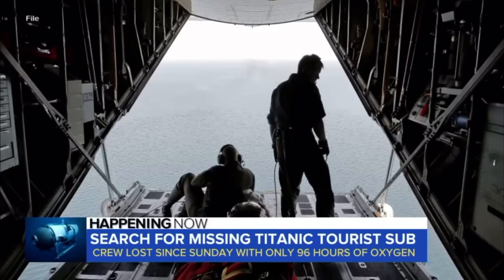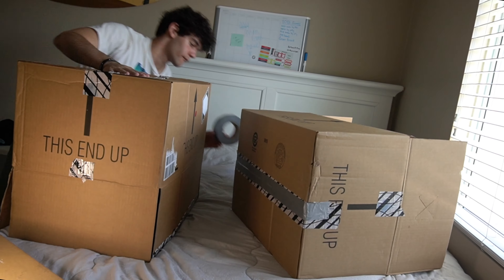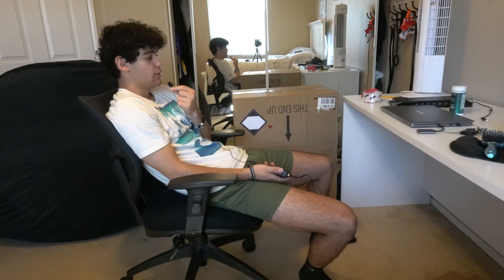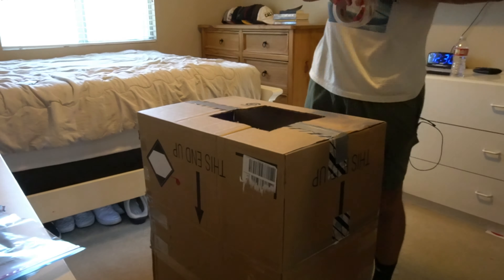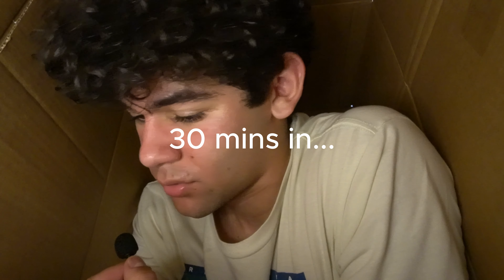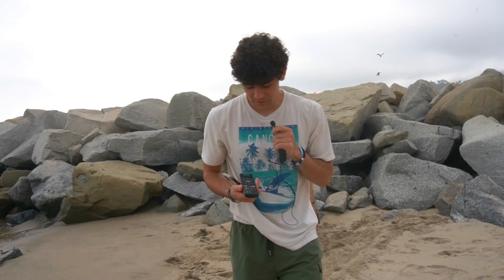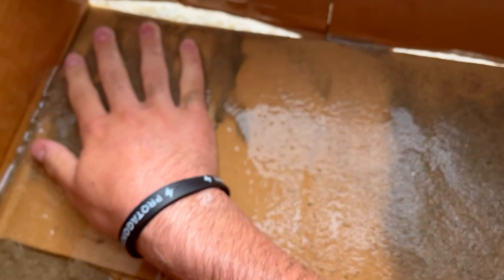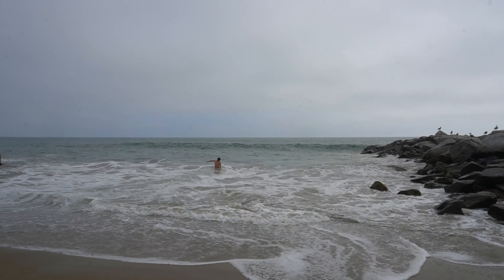i built a better submarine…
I built my own titanic submarine and took it into the ocean today and had a very fun and funny comedy experience. enjoy the vlog